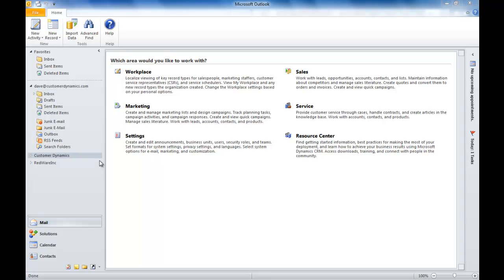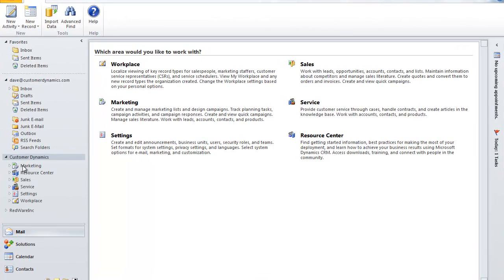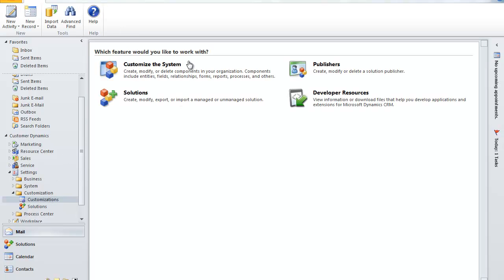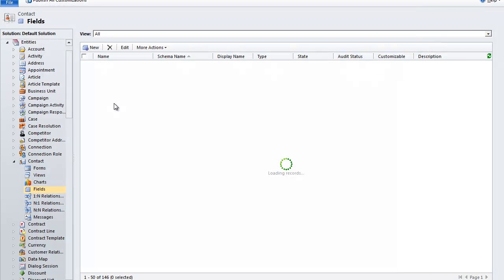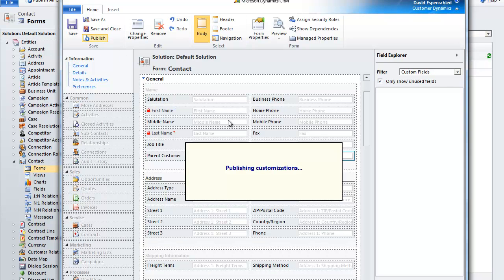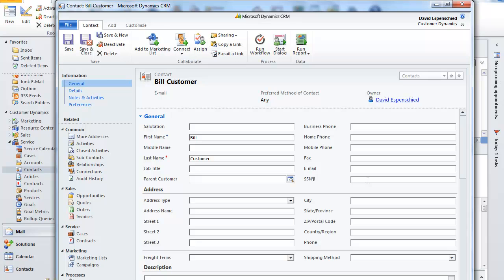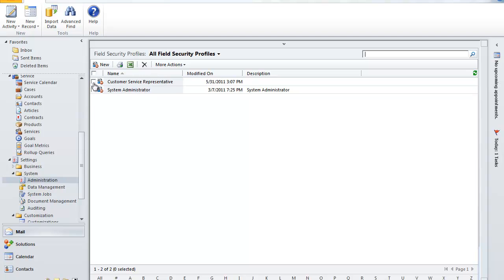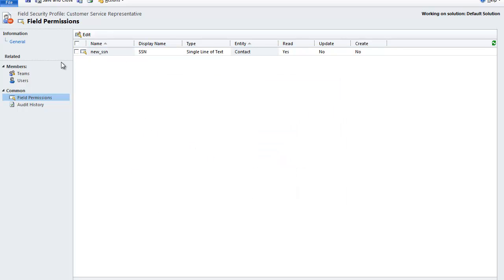Add Field Level Security in Dynamics CRM 2011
CustomerDynamics.com shows you how to create Field Level Security in Dynamics CRM 2011.